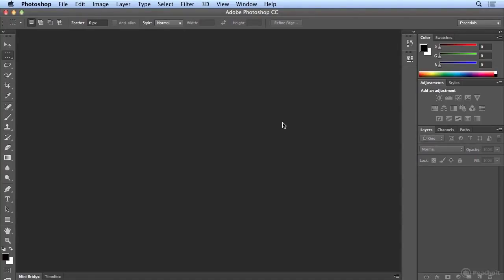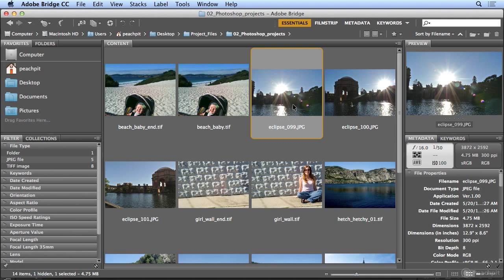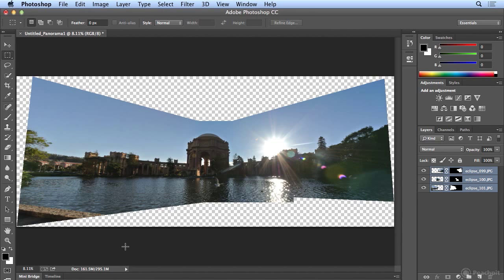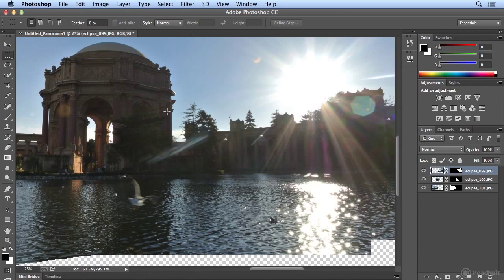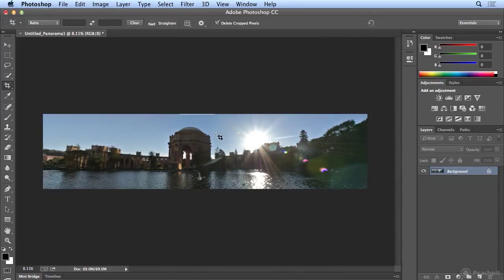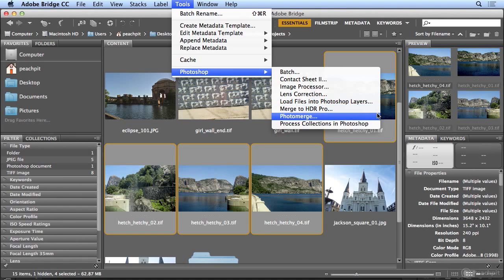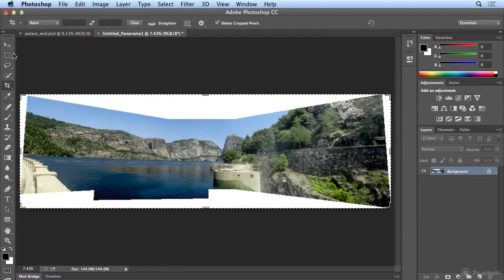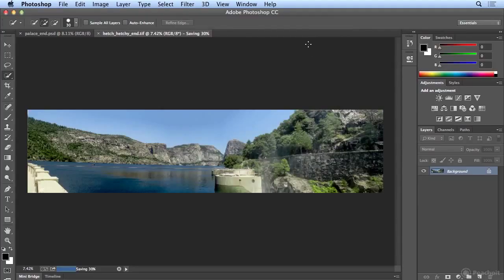012 Creating Seamless Panoramic Images